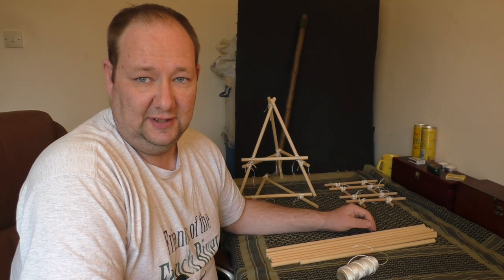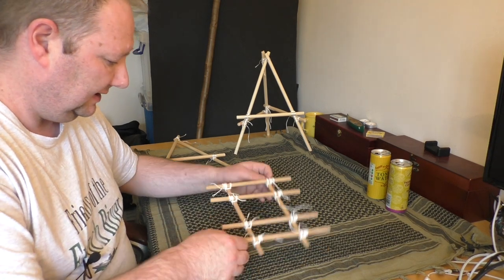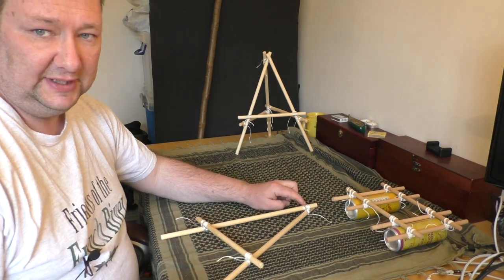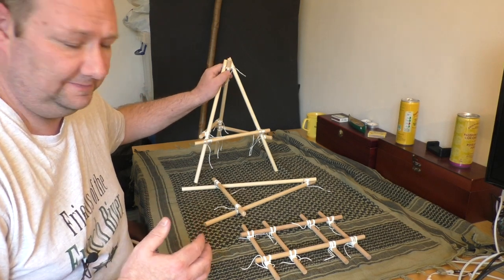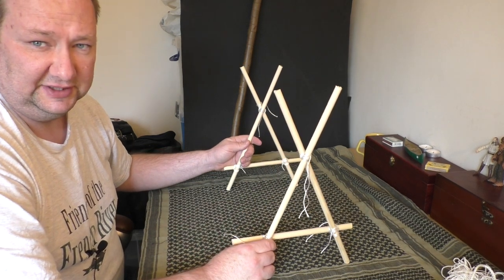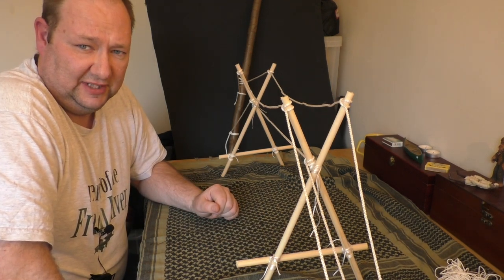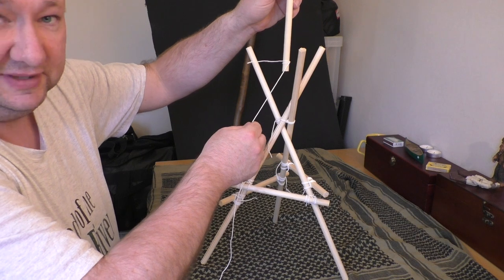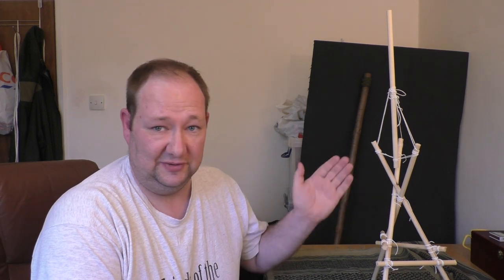Scouts mini pioneering projects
In this fourth video in the scouts pioneering activity badge series, Malcolm looks at putting the skills together to create scale models of full size pioneering projects.